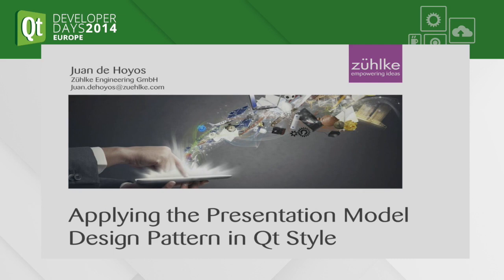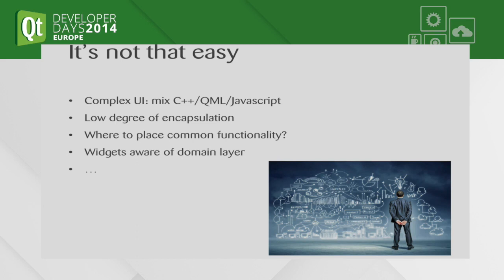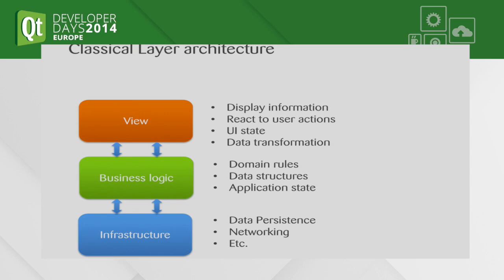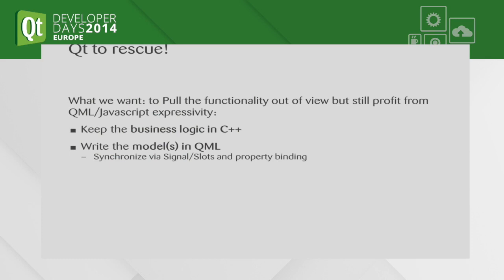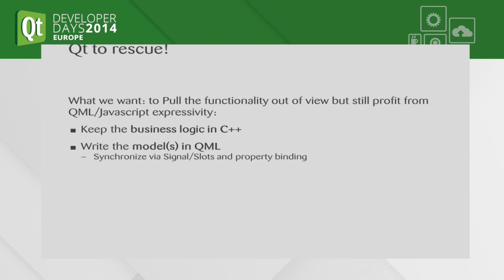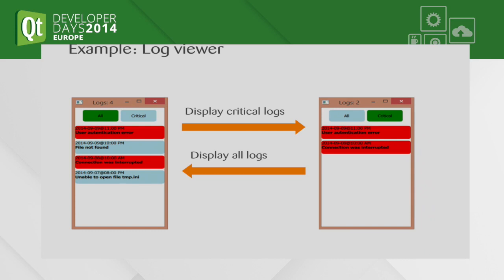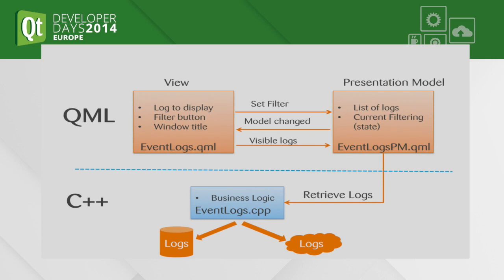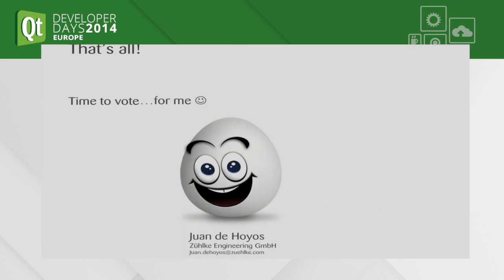QTDD14 - Applying the Presentation Model Design Pattern in Qt Style - Juan de Hoyos